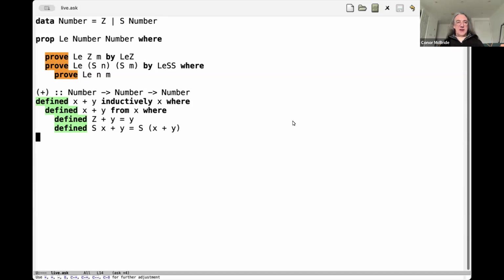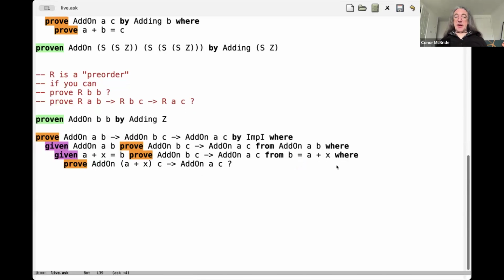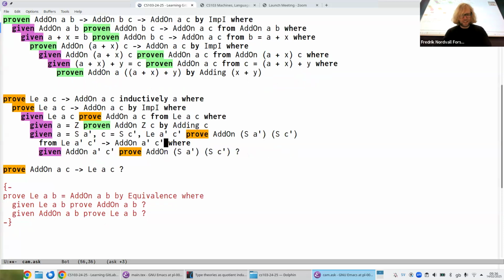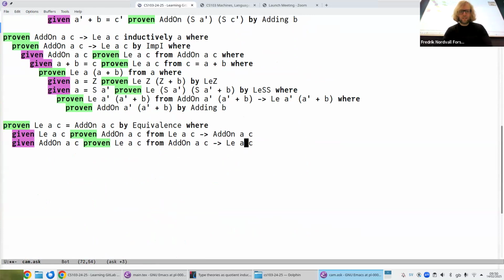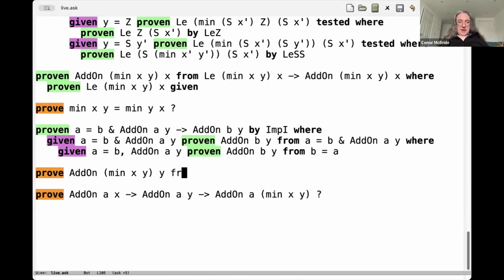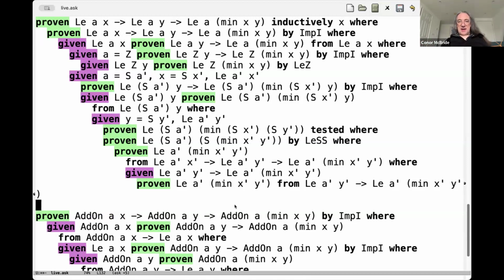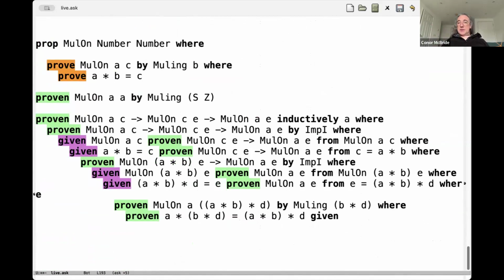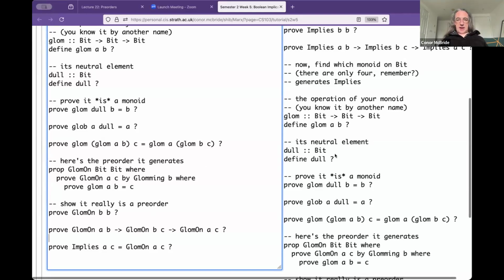Preorders (CS103 2024/25 Semester 2 Lecture 4)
in which we explore some preorders (and their relationships with monoids)